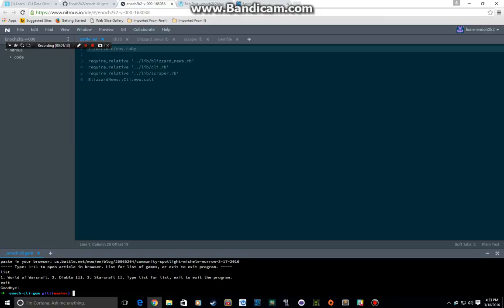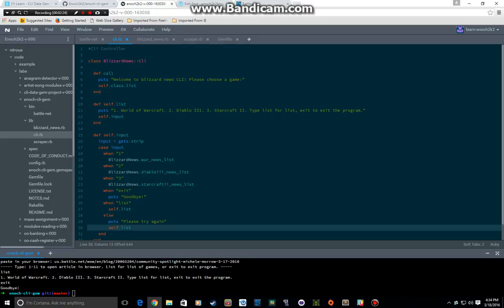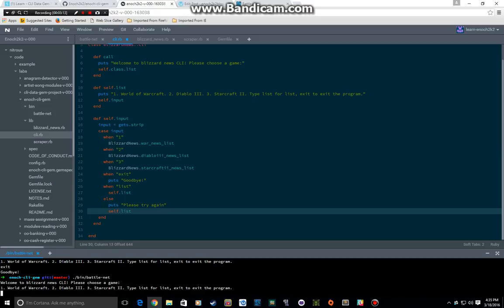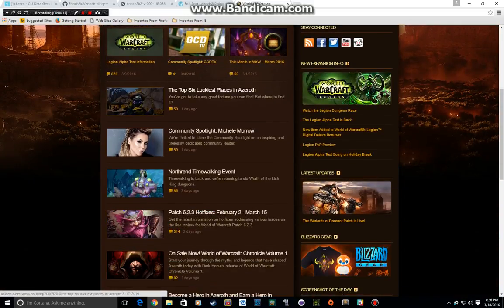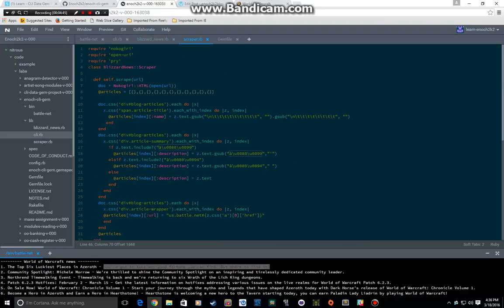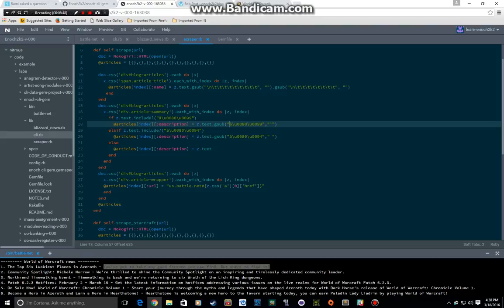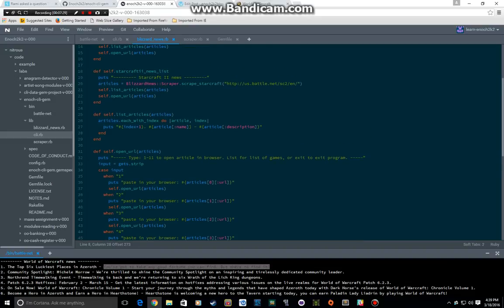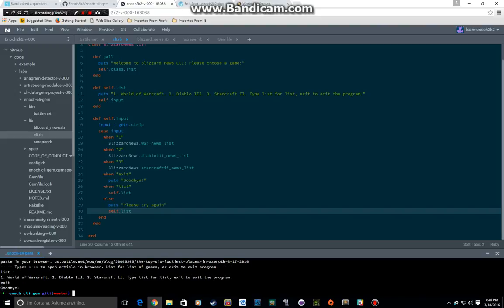School Project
Me describing how my cli gem works.